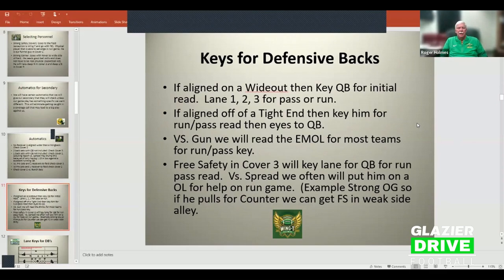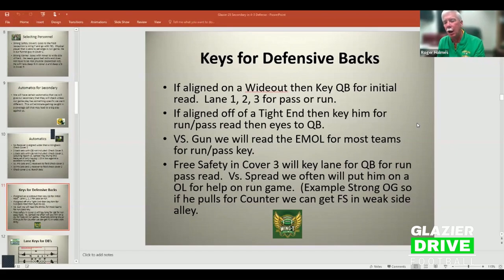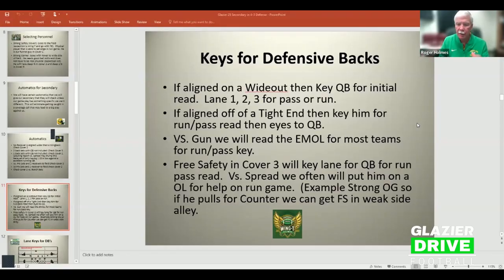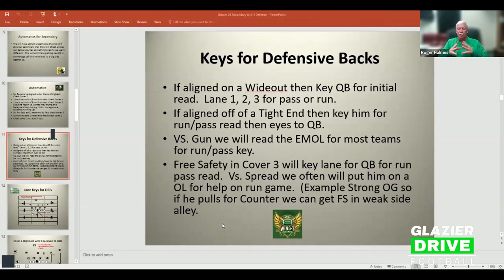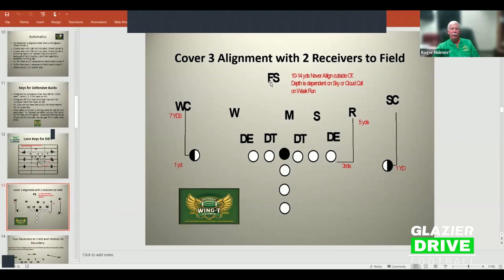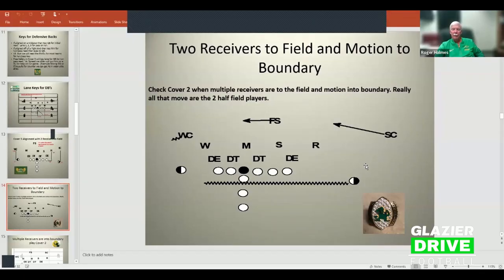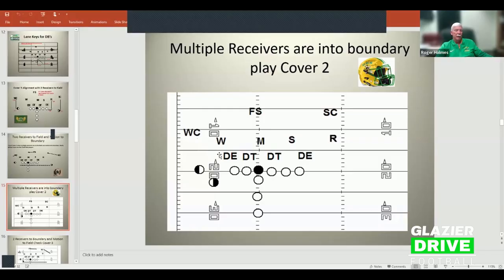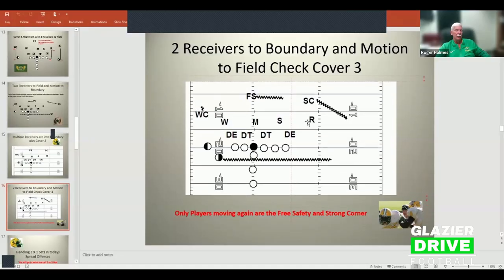Simple 4-3 Secondary Adjustments That Shut Down Tempo, Motion & Unbalanced Formations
Roger Holmes, Head Coach, Dublin HS, GA

OVERVIEW

This video covers defensive back keys, alignments, and coverage adjustments for football coaches, with a focus on cover three and cover two concepts against various offensive formations.

QUARTERBACK LANE READS FOR DEFENSIVE BACKS

DBs aligned on wide receivers use a three-lane system to read run or pass. Lane one (shoulders down the line) means run support. Lane two (45-degree angle off the line) means pass. Lane three (straight dropback) means pass, and the DB focuses entirely on coverage before considering run responsibilities.

TIGHT END KEYS FOR STRONG SAFETY

When a DB is aligned off a tight end, the tight end becomes the primary run/pass key — not the quarterback. An important coaching point is raised: the cue "tight end blocks, set the edge" caused problems when a tight end was blocking out on the nine technique. The corrected language became — if he reaches, set the edge; if he turns him out, hang and find the ball inside.

GUN TEAMS AND SPREAD ADJUSTMENTS

Against gun teams, DBs key the end man on the line of scrimmage. The free safety in cover three keys an offensive lineman — often the strong side guard — to anticipate pulls and get downhill in the run game.

COVER THREE ALIGNMENTS

Strong corner: 1x7. Strong safety: 3x5 off #2. Weak corner: 1x7. Free safety: 10–14 yards deep, never wider than the offensive tackle. Depth adjusts based on hash position and sky vs. cloud calls.

FORMATION ADJUSTMENTS AND AUTOMATIC CHECKS

Multiple receivers to the field triggers cover three. Multiple receivers into the boundary triggers a cover two check. Motion can flip these checks dynamically. A key principle throughout is keeping the rover (strong safety) as the edge setter — never a deep player — which allows the defense to reduce the width of the field and stay sound against the run regardless of coverage.